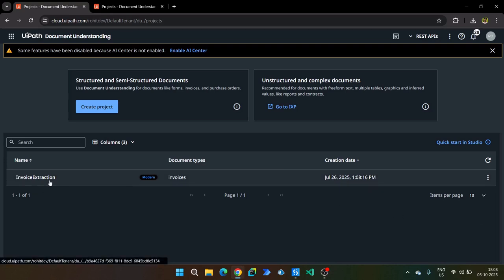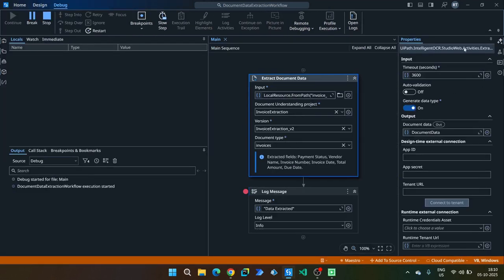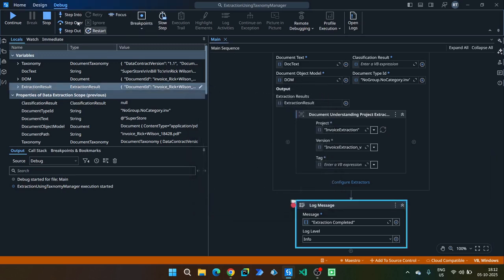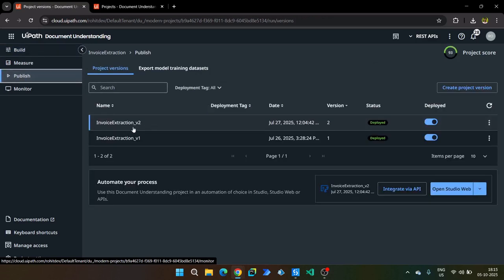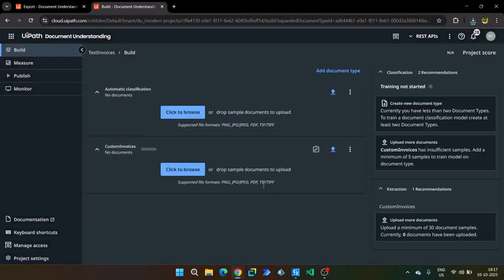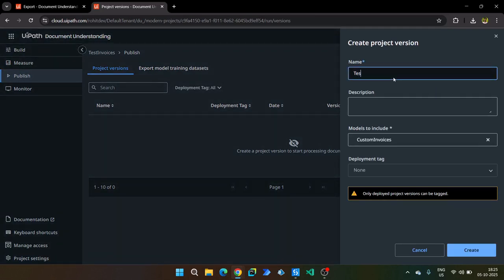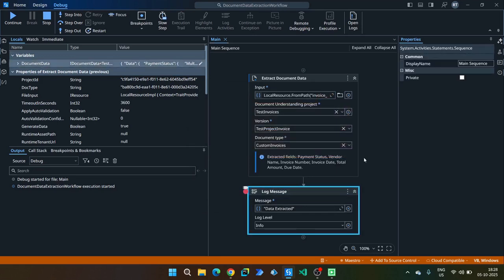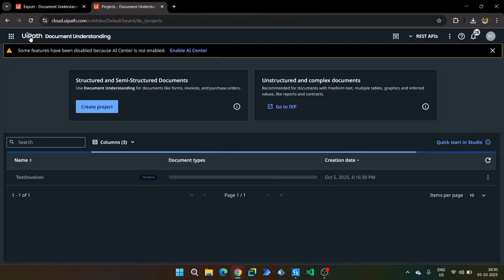UiPath Document Understanding: Migrate Modern DU Projects in Automation Cloud | Step-by-Step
**👋 Welcome to the complete guide on migrating modern Document Understanding projects in UiPath!**

In this video, you will learn the exact process for **exporting your annotated datasets** from a Modern Document Understanding Project version and successfully **importing them** into a different tenant, organization, of a Modern DU Project.